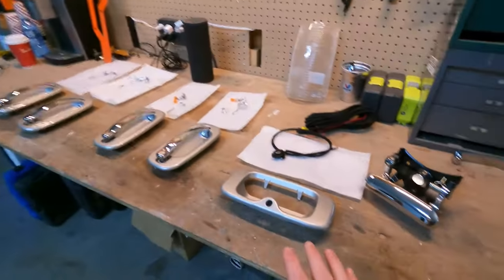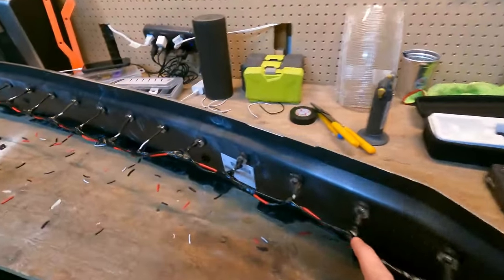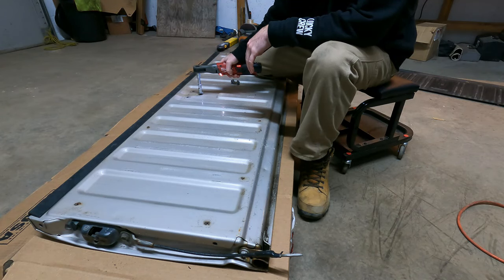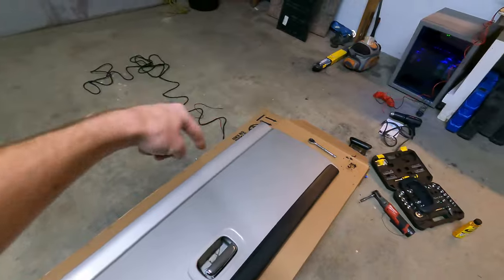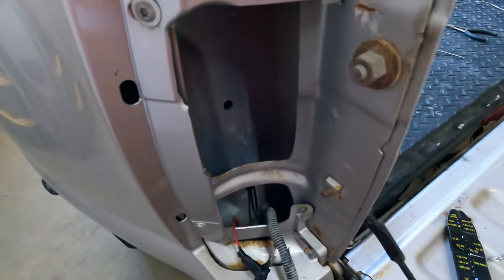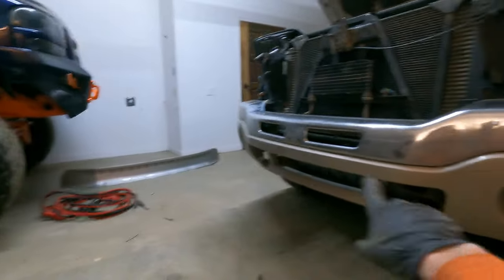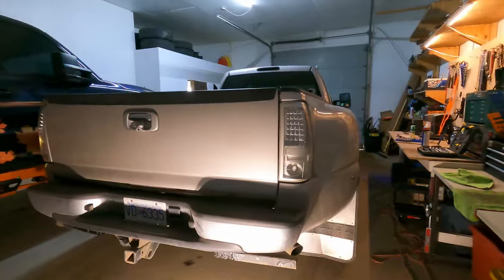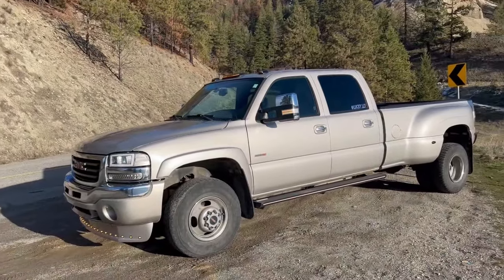Making my Dually Duramax Look 100X Cleaner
Be sure to like and sub to keep up to date with the builds and let me know what I should do to it next!